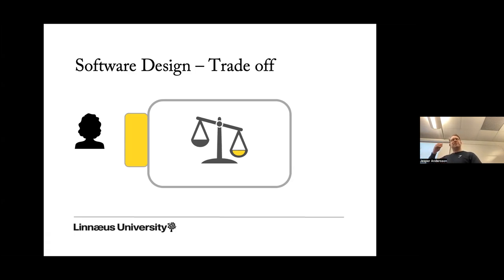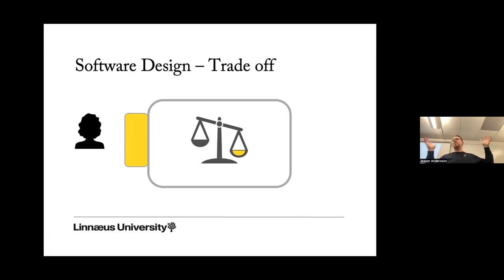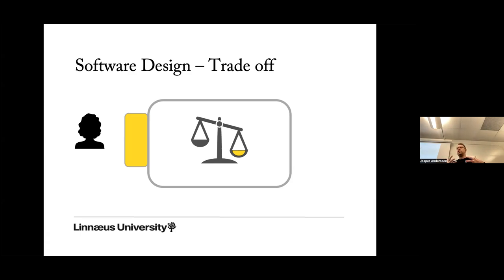Design with Reason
2DV604 lecture covering Themes 5 and 6